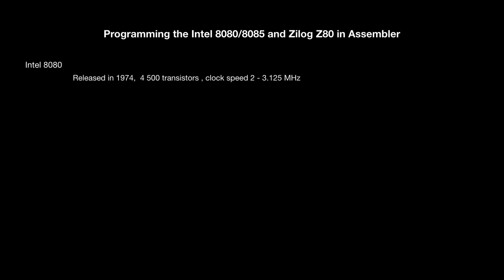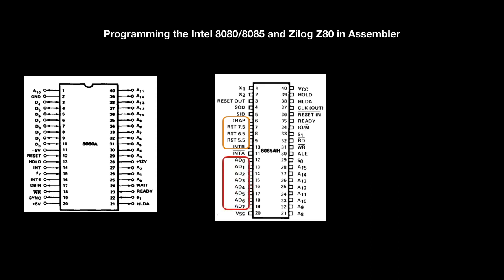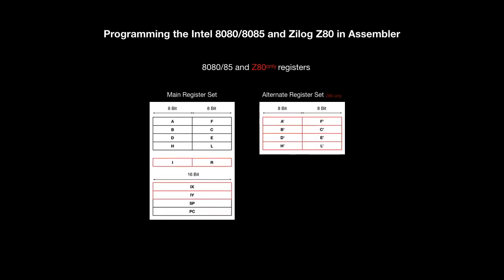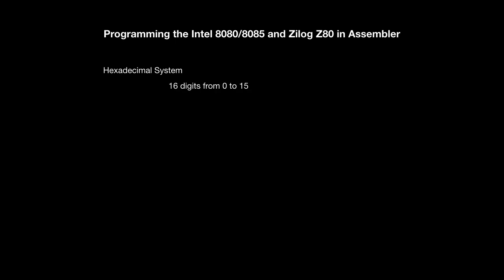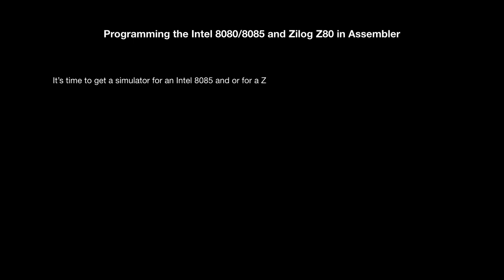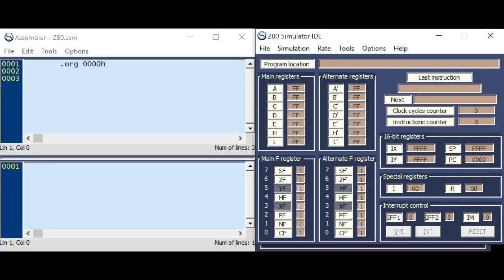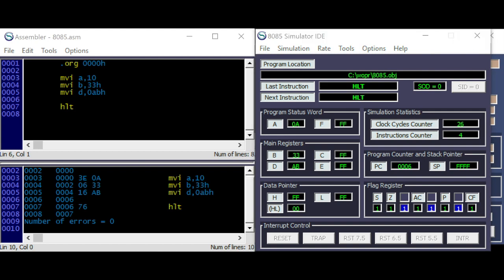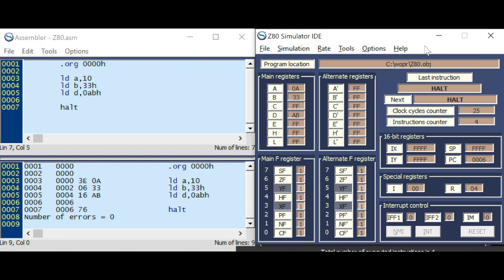Programming the Intel 8080, 8085 and Zilog Z80 in Assembler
This video is about programming the Intel 8080, 8085 and Zilog Z80 in Assembler